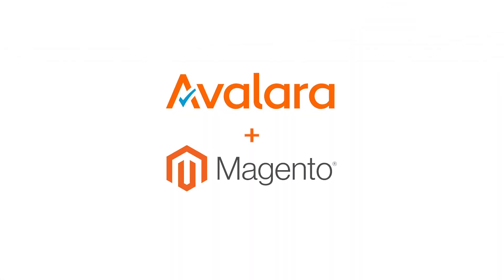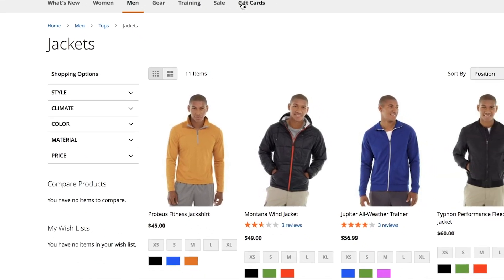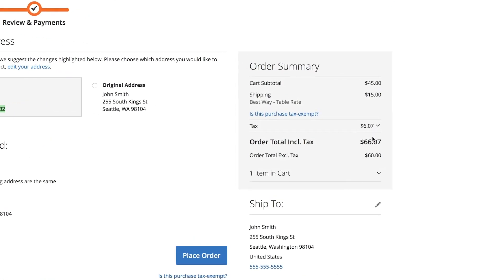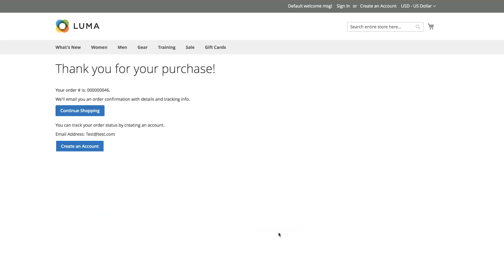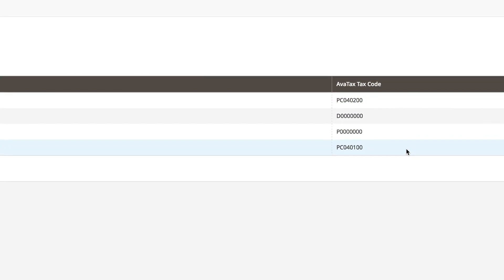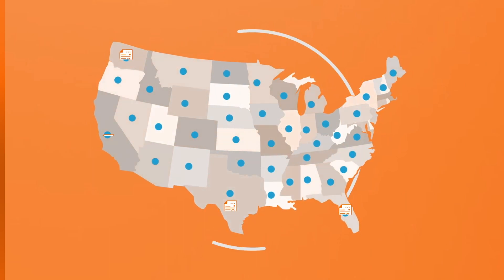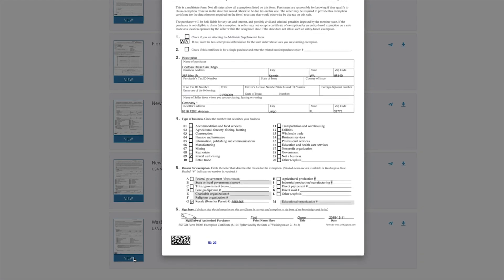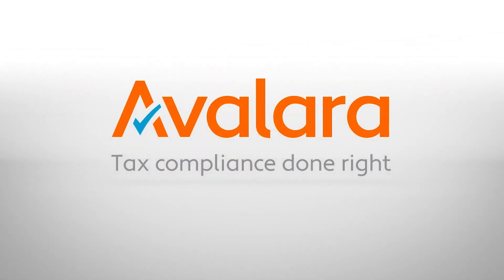Magento + Avalara Demo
In this quick demo, you’ll see how Avalara integrates directly into Magento to calculate tax in the shopping cart. To learn more about our sales tax integration for @magentocommerce,

Calculate rates, prepare returns, manage exemption certificates, and more right from your B2C and B2B storefront. In this video, you'll learn about sales tax calculations, managing exemption certificates, VAT and GST compliance, and filing returns.